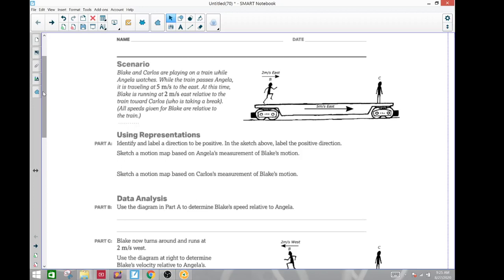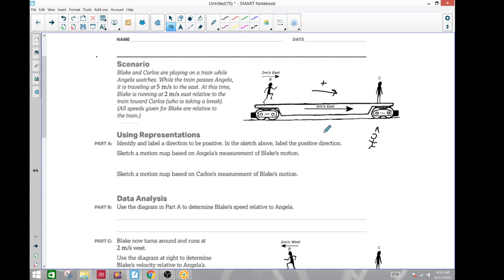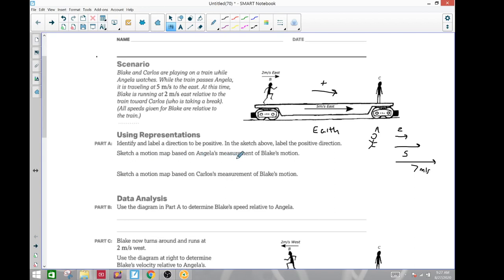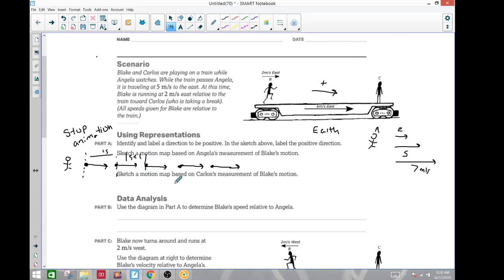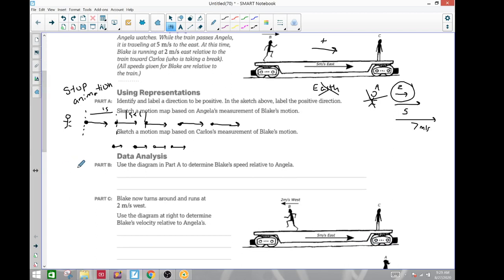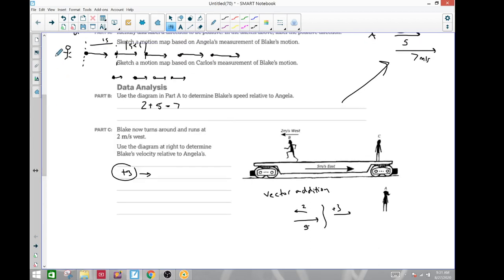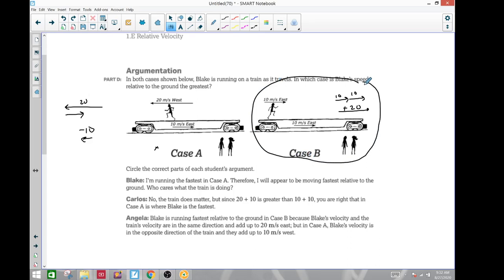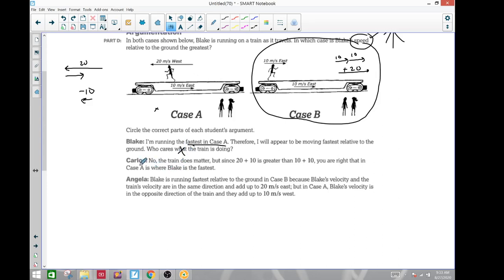relative moton 1 E